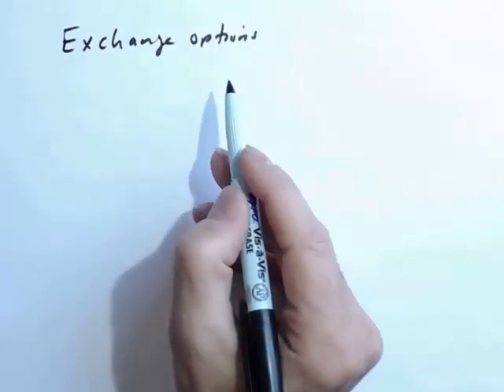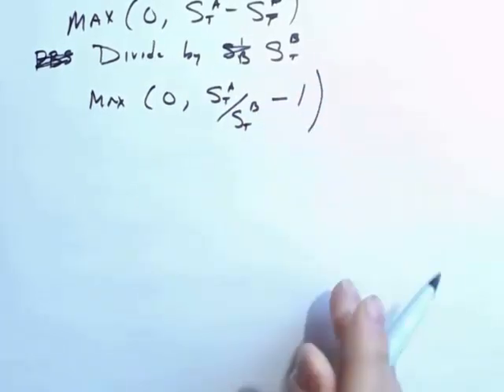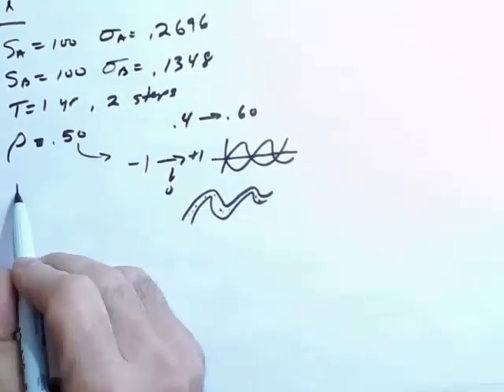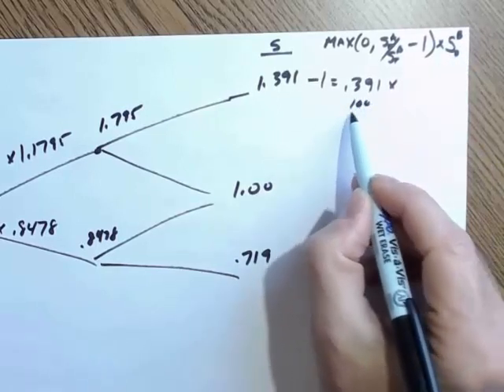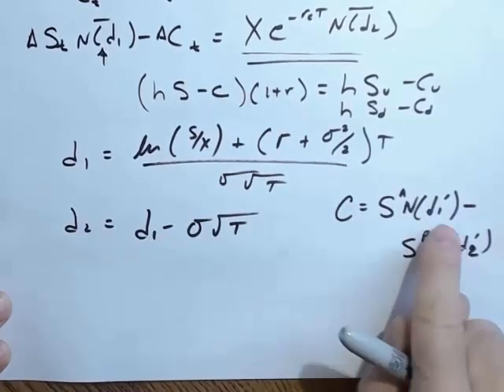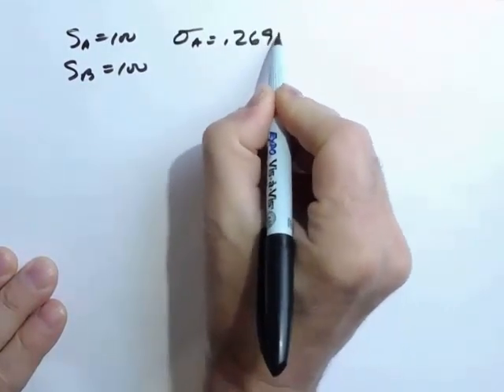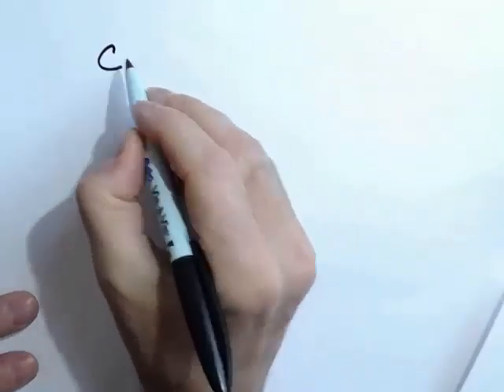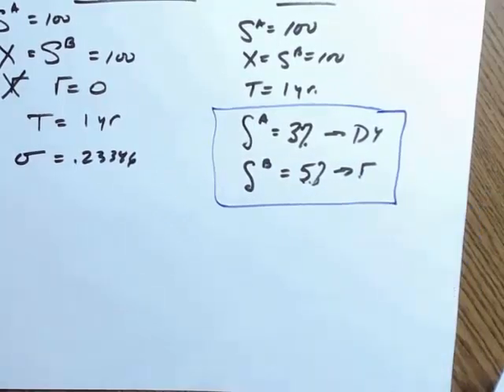Exotic Options Part II, USM Finance Man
Smoluk
Financial Engineering Exchange Options, Margrabe Options